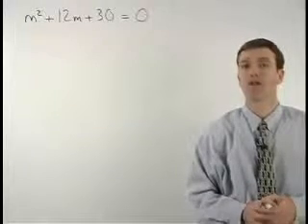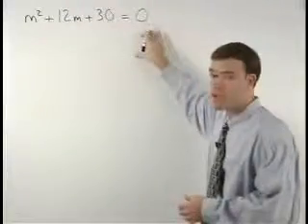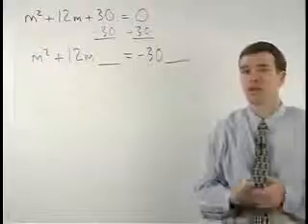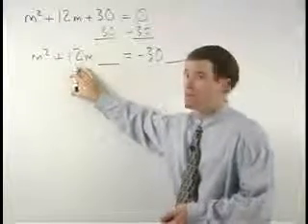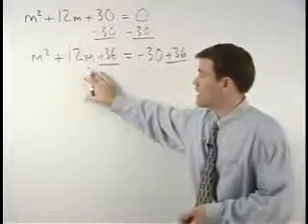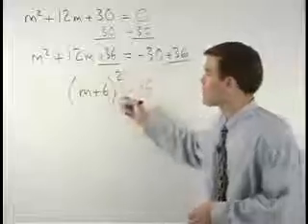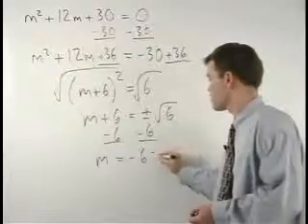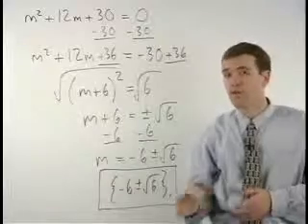Completing The Square YourTeacher com Algebra Help YouTube